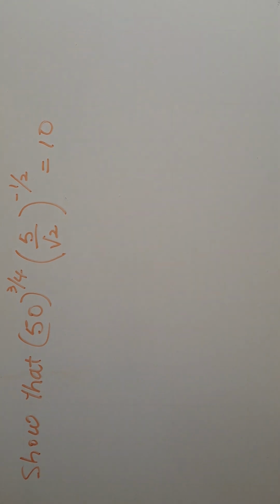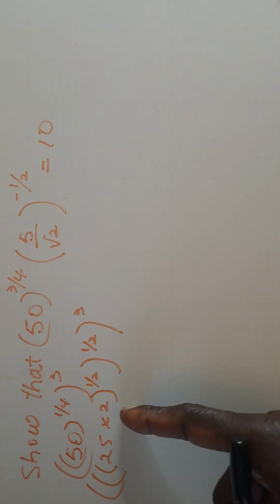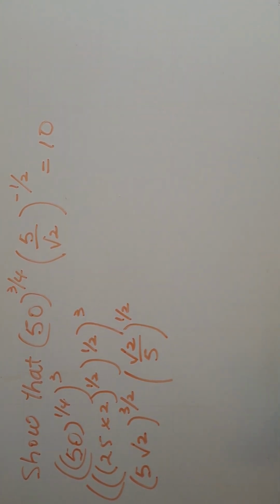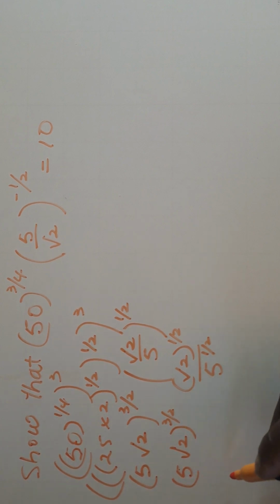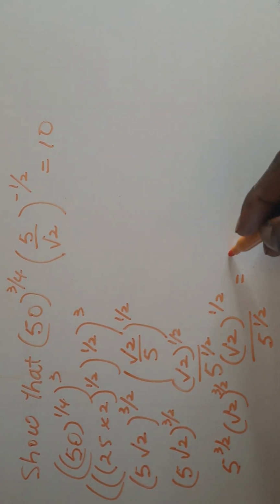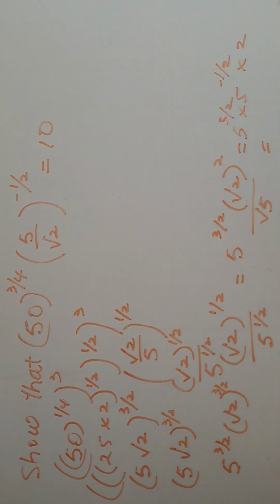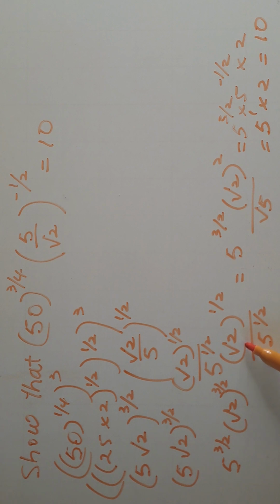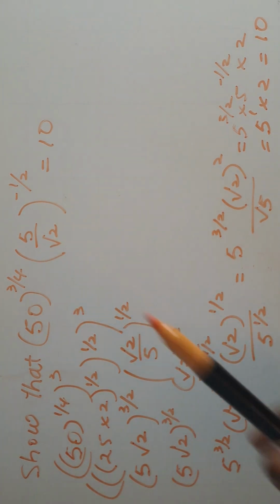11 June 2023